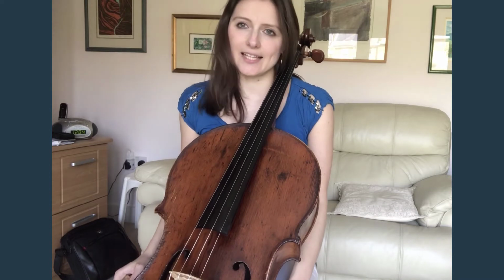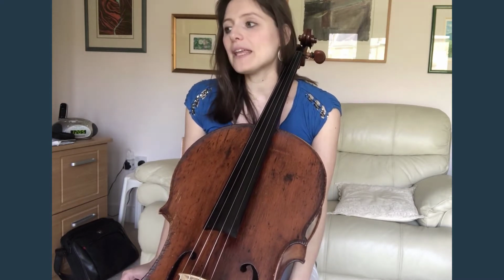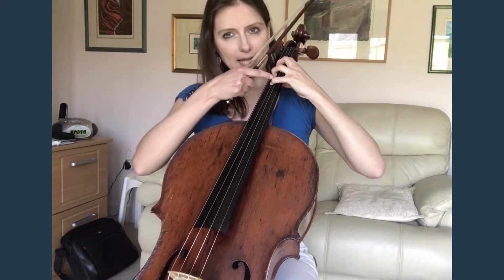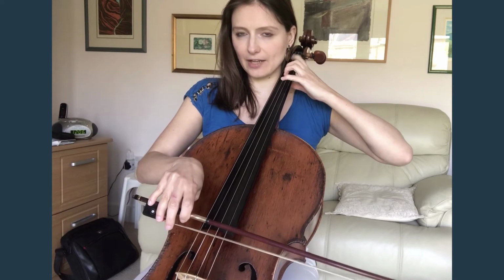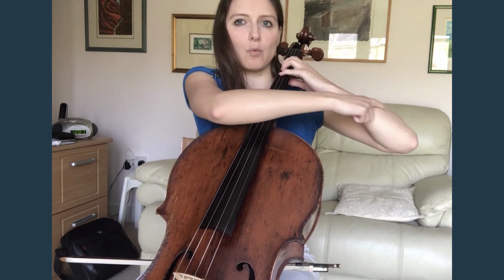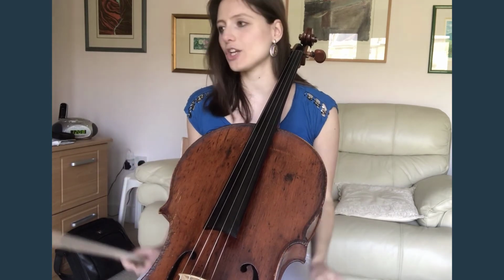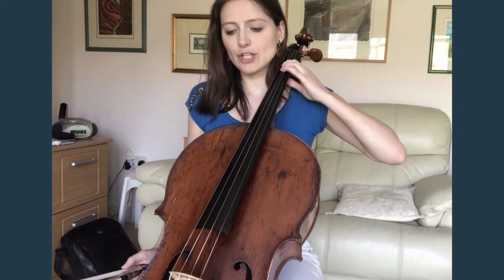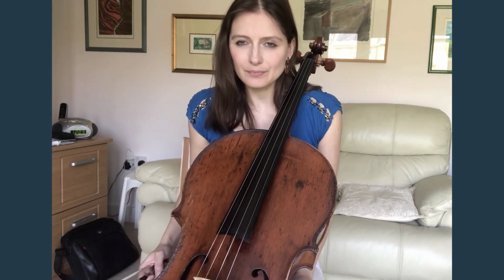Cello Masterclass: ABRSM Grade 2 Scales - B flat major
Learn how to master this scale and avoid common mistakes!

Julia Morneweg is a highly sought-after London cello teacher with an exceptional track record of student success. Her past and present students have held music scholarships at many of the most prestigious independent schools including St. Paul’s Boys School, Latymer, Alleyns, Francis Holland, Channing School, Sevenoaks and Hornsby House. She has given masterclasses and run workshops at institutions such as the Royal Welsh College of Music and Drama, the RCM Summer School, Enterprise Scotland and Tanglin Trust School in Singapore.

Her own performing career has seen her perform as a soloist and chamber musician at venues including the Purcell Room, St. John’s Smith Square, St. David’s Hall Cardiff, Zurich Tonhalle, Daning Theatre Shanghai and many others. She was a member of the Erato Piano Trio for twelve years and has performed as a guest with leading UK and European orchestras.

The break to her performance schedule enforced by the COVID-19 lockdown has finally enabled her to make this long-planned series of videos. Julia currently teaches students remotely via Zoom. for more information about lessons.